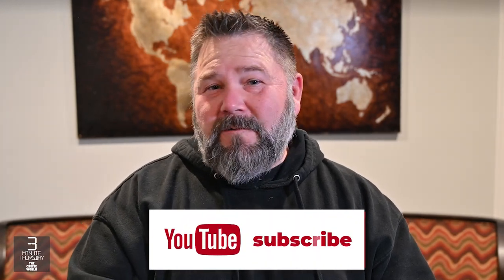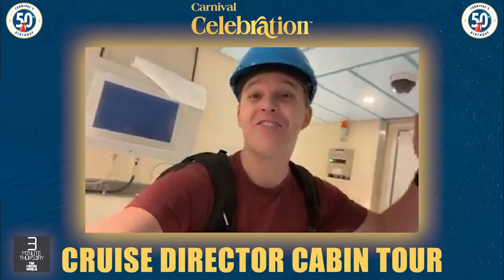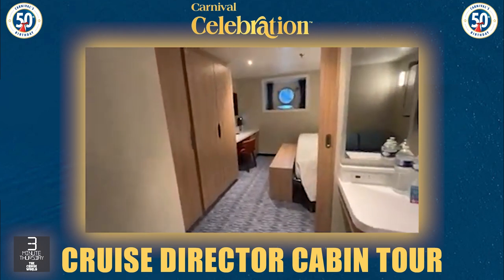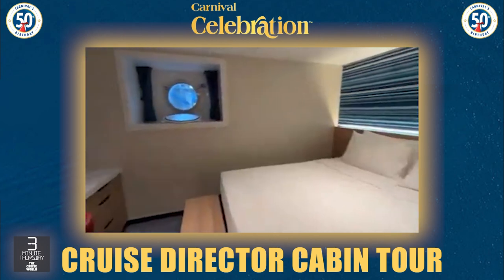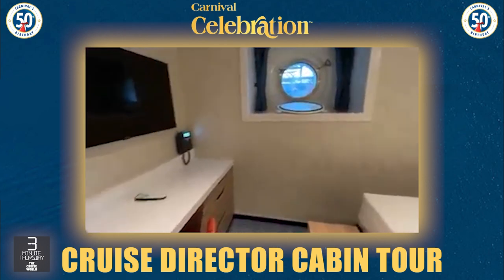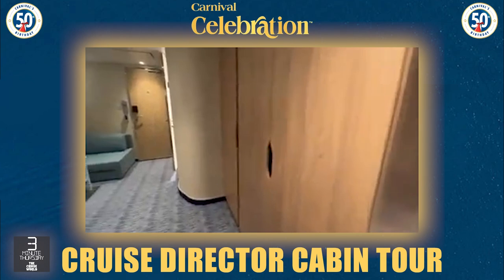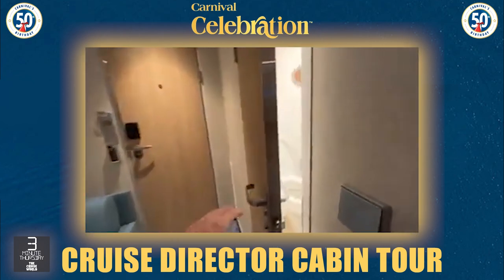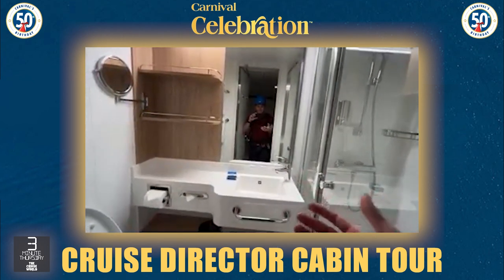CARNIVAL CELEBRATION CRUISE DIRECTOR CABIN TOUR WITH LEE MASON | BRAND NEW SHIP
Carnival Celebration is the newest Excel Class ship from @Carnival and is set to start sailing in November 2022.  Now that the crew have been able to move onboard, Cruise Director Lee Mason gives us a tour of his Cruise Director cabin.

The Cruise World is dedicated to bringing high quality, entertaining CRUISE content!  Check out our various cruise ship tours from Carnival Cruise Line, MSC Cruises, and Virgin Voyages.